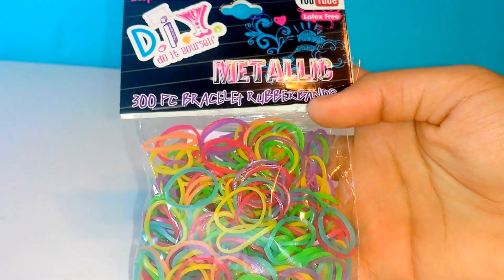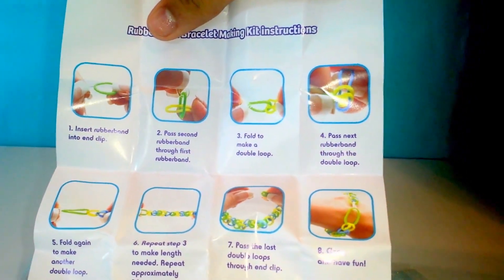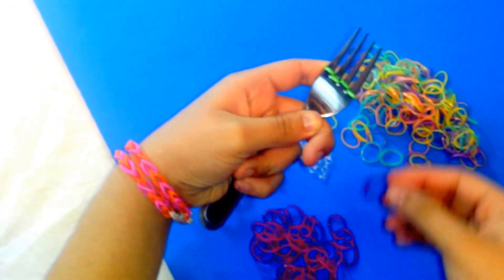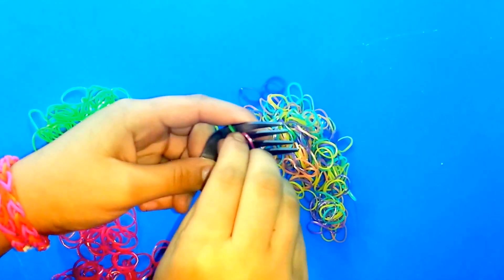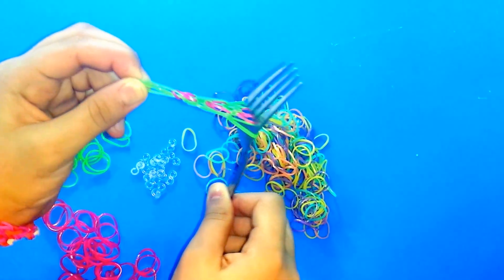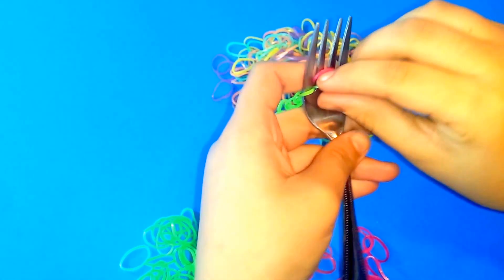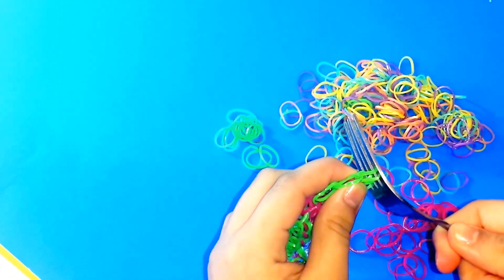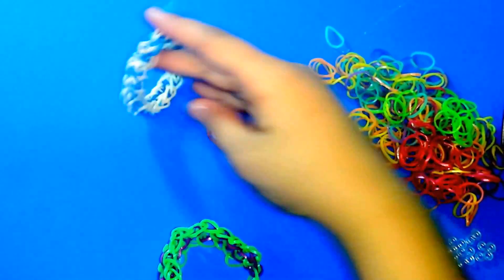Dragon Scale Bracelet with Fork| DIY| How to make Dragon scale bracelet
How to make Dragon Scale Bracelet With Fork , Very Easy way to make one for yourself . Step by Step Guide!